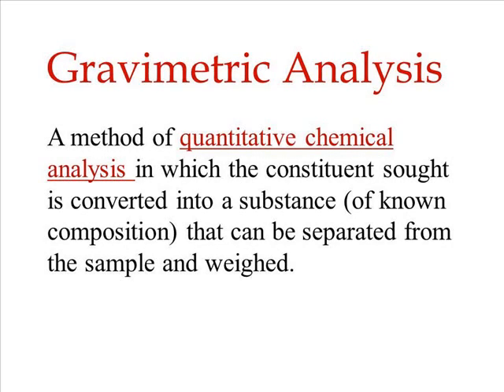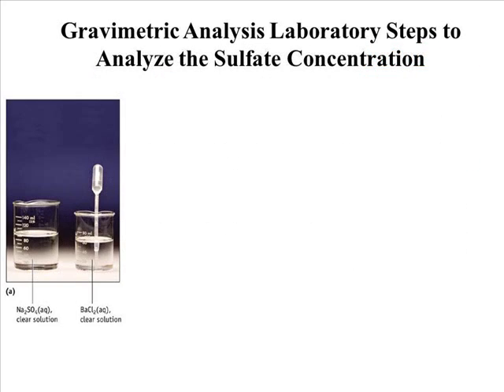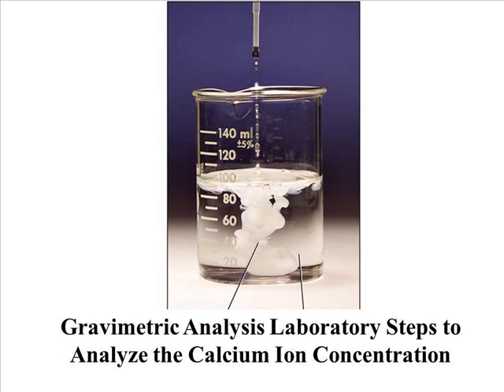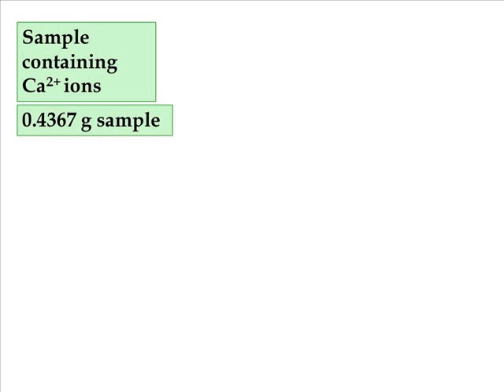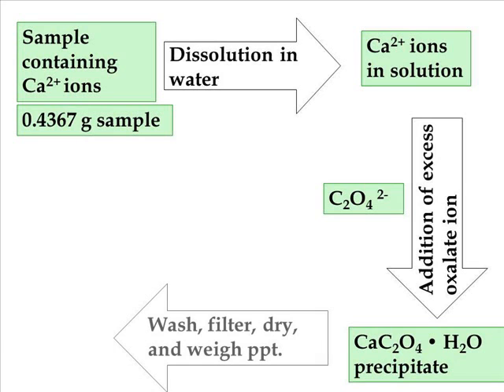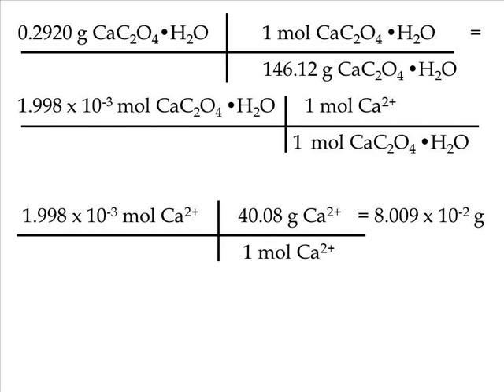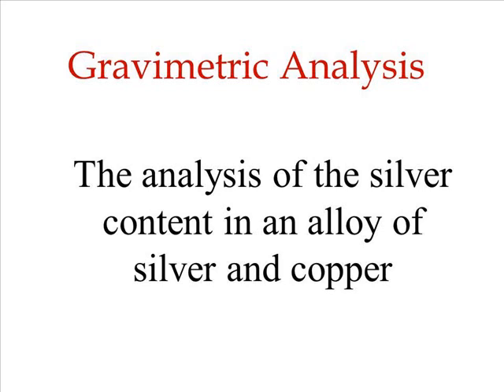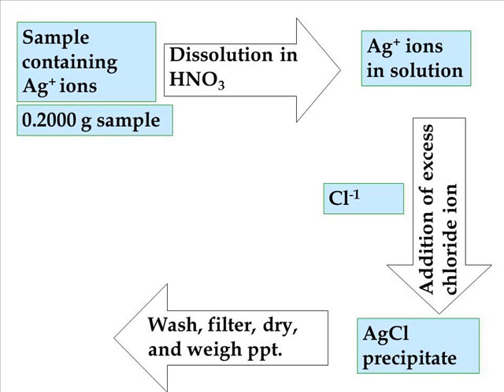Gravimetric Analysis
Introduction to the methods and calculations involved in gravimetric analysis.